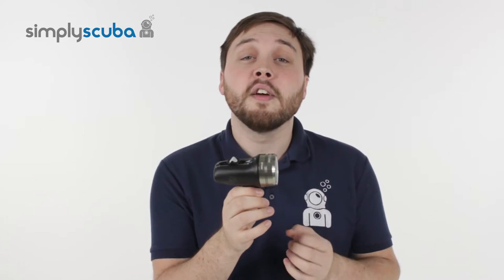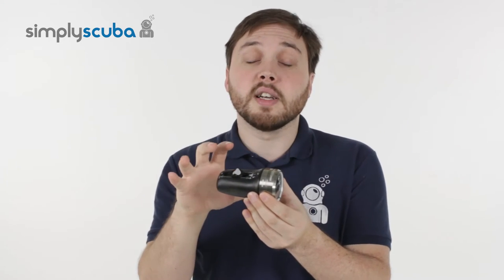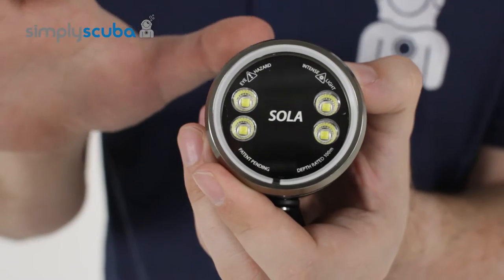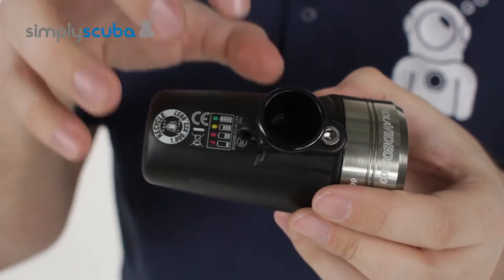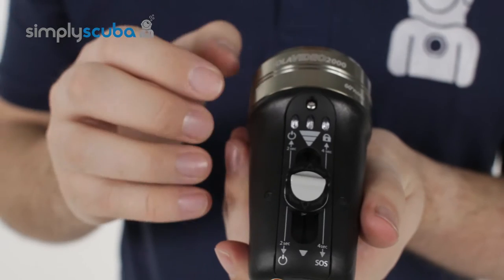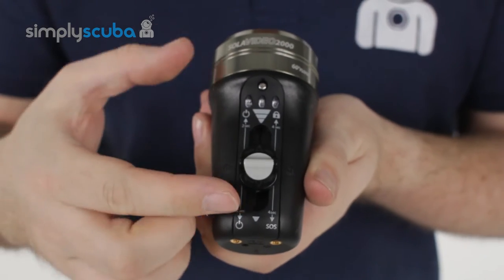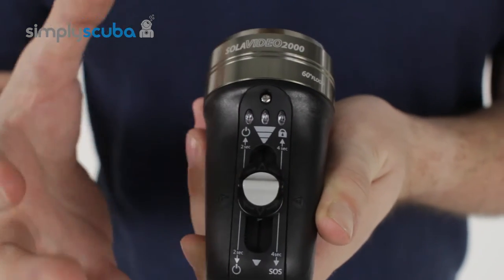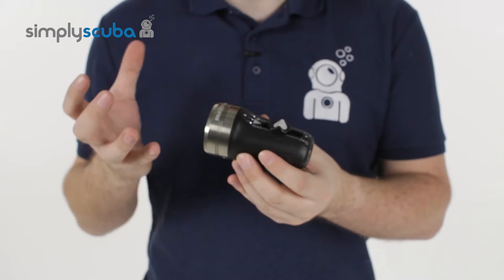LIGHT AND MOTION Sola Video 2000 F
VIEW MOREUNDERWATER LIGHTSUNDERWATER LIGHTS - VIDEO LIGHTSLIGHT AND MOTION UNDERWATER LIGHTSLIGHT AND MOTION UNDERWATER LIGHTS - VIDEO LIGHTS
0% Finance Available At Simply Scuba
DETAILS DELIVERY
The Light and Motion Sola Video 2000 F is a flood light for your photo or video camera with plenty of power in a compact light. High powered video light can be attached to a standard 1" photo ball, 1/2" Locline or a YS mount for flexibility.